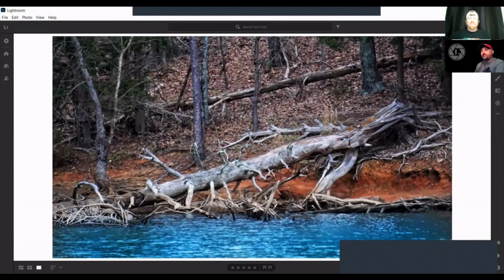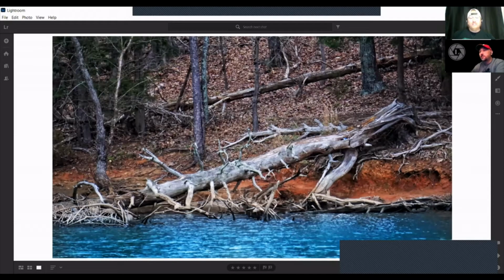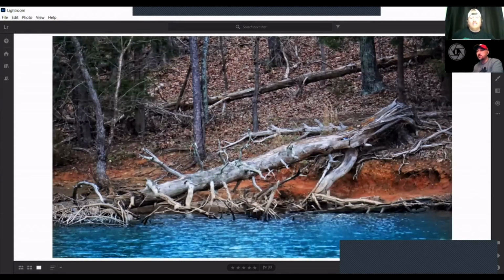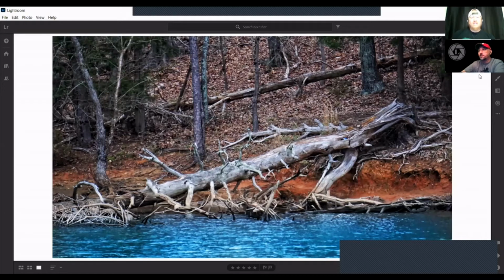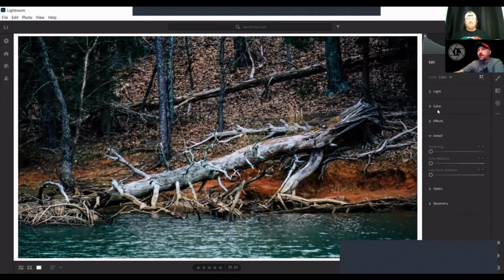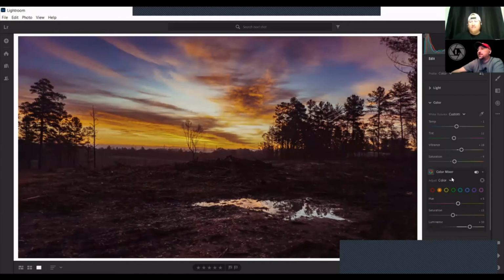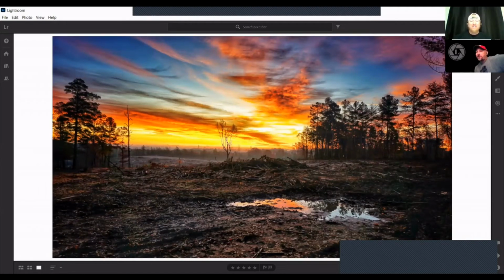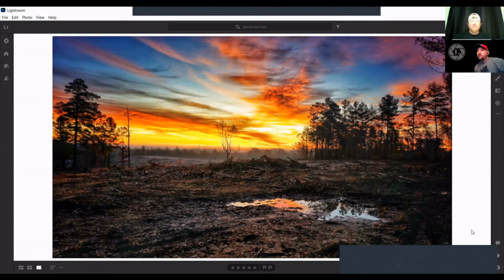THE NEXT SHOT - EPISODE 5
I’m joined by my Co-Host Luke Lukasik, photographer from Georgia, where we show you our editing styles on two photos I took. You will definitely learn a few tricks on this episode!